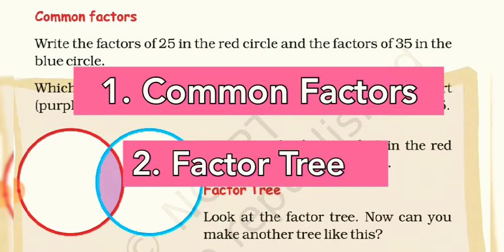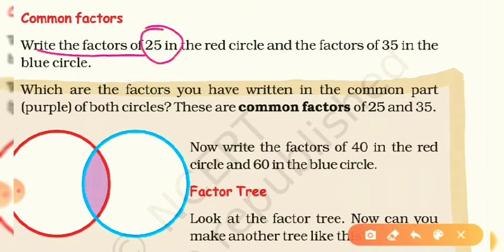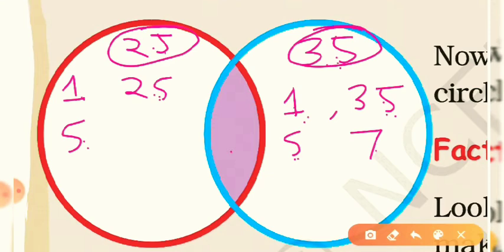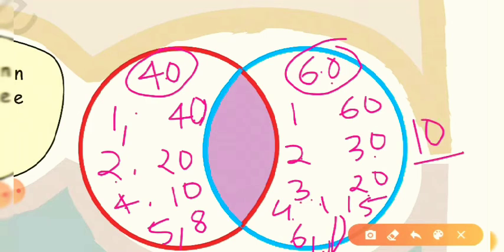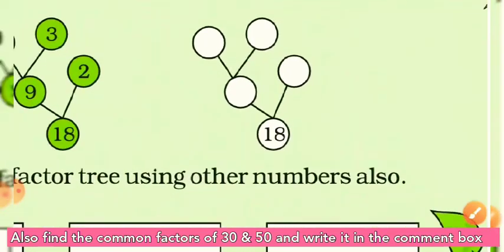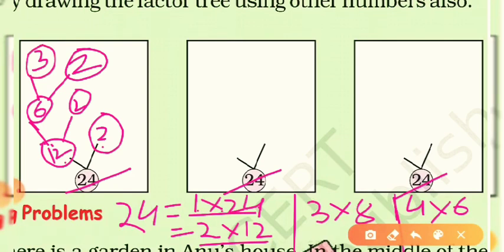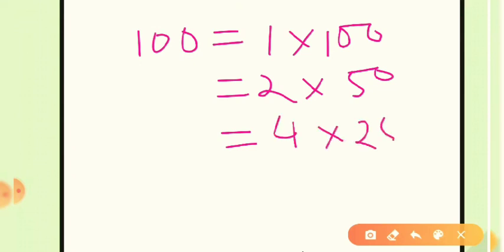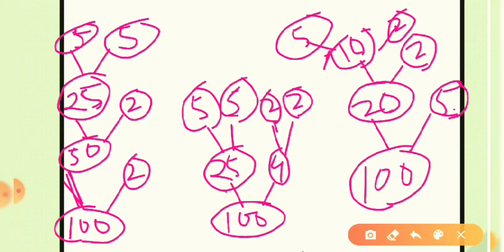Ncert Maths | Class - 5 | Chapter - 6, Be My Multiple, I'll Be Your Factor | Part - 4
This video is based on common factors and factor tree.
Link for the video on factors -